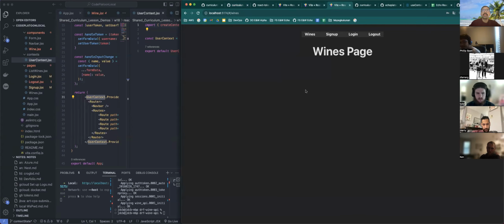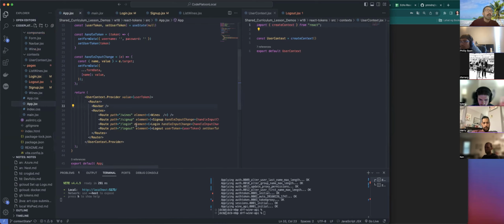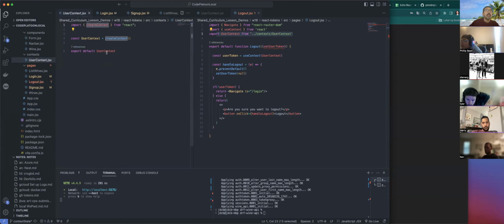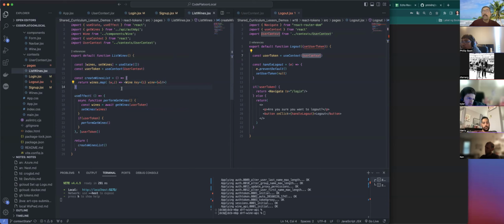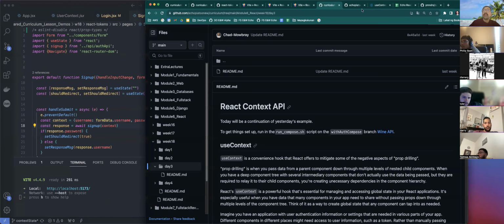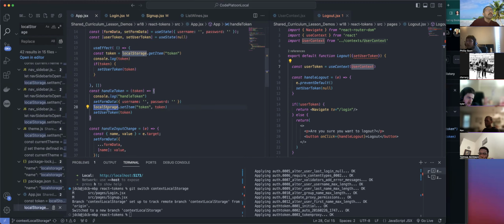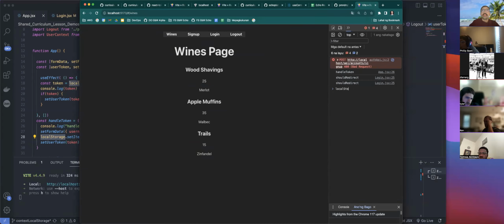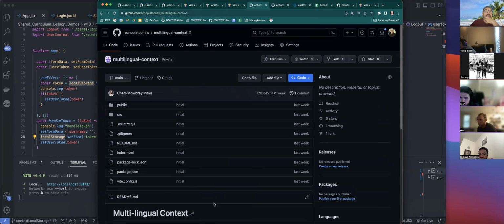W18D3: React UseContext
Echo Platoon